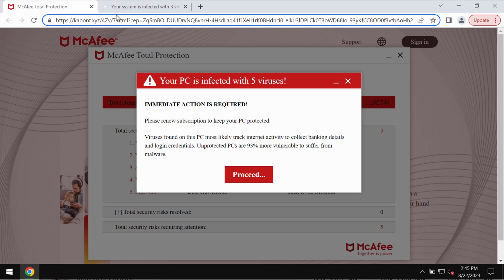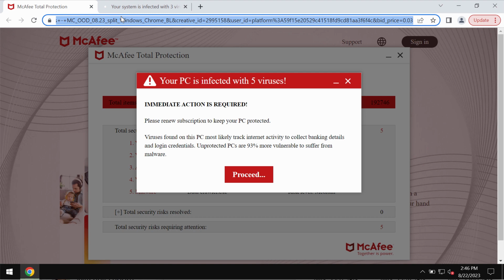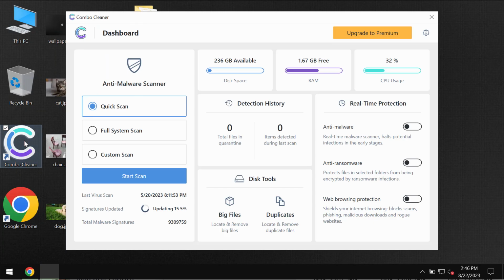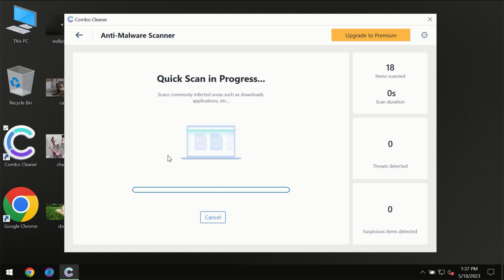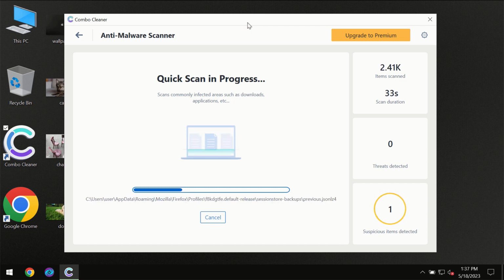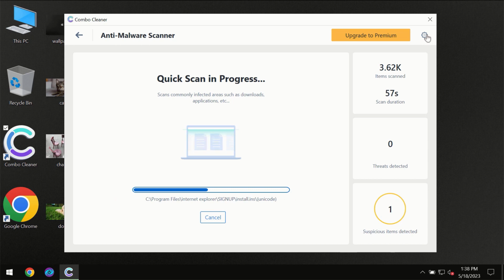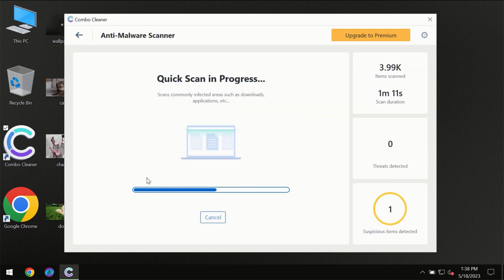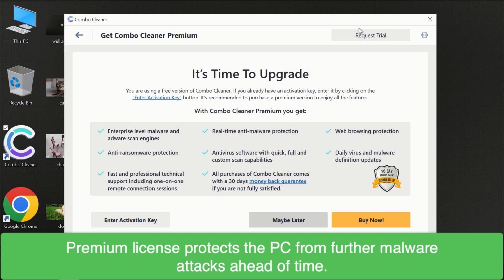Kabont.xyz online scam removal.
Kabont.xyz is a dangerous site that attacks Google Chrome and other browsers. It tries to trick users into downloading and installing certain potentially unwanted applications. Don't trust these pop-ups and don't install whatever they suggest. Remove them with Combo Cleaner Antivirus via the official or, optionally, refer to the manual tips set forth in the video.